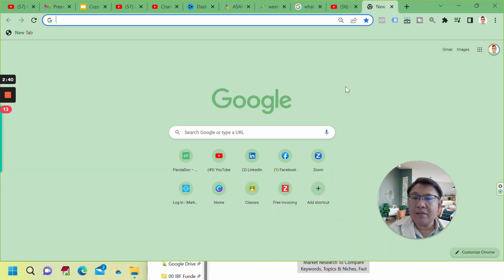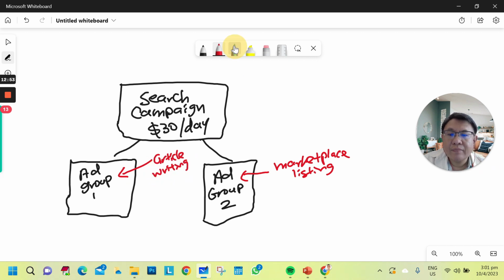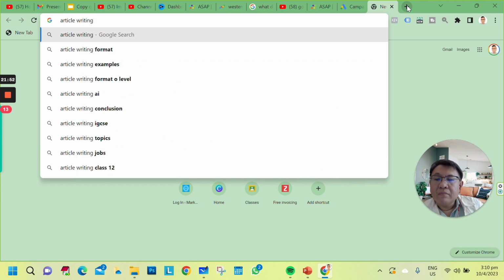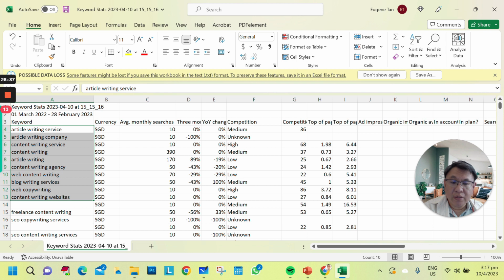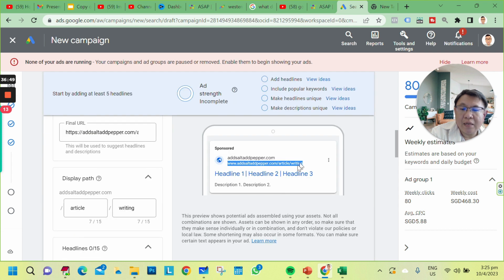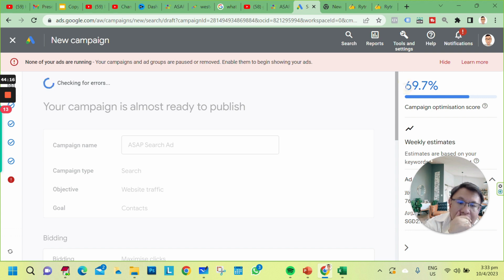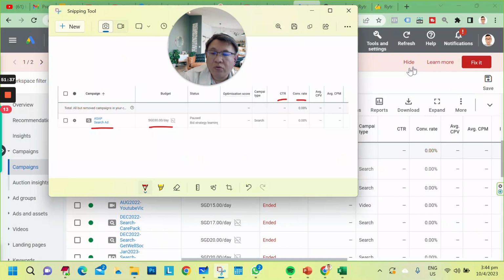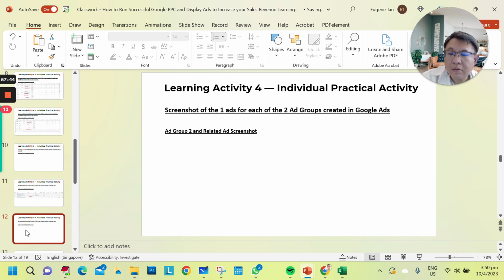Google Search Ads Tutorial for Beginners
Google Search Ads Tutorial for Beginners - Are you struggling with Google Ads?

🎥 Welcome to our comprehensive Google Search Ads Tutorial for Beginners! 🌟

Are you looking to unlock the immense potential of Google Ads to drive targeted traffic and grow your business online? Look no further! In this step-by-step tutorial, we'll guide you through the fundamentals of setting up and optimizing your very first Google Search Ads campaign.

⭐ Why Google Search Ads? ⭐
Google Search Ads is an incredibly powerful advertising platform that connects your business with potential customers at the precise moment they are actively searching for products or services you offer. With billions of searches conducted daily, Google Ads presents an unparalleled opportunity to boost your online visibility and reach your target audience effectively.

Understanding the Basics: We'll start by introducing you to the core concepts of Google Search Ads, including keywords, ad groups, ad formats, and bidding strategies.

Creating Your First Campaign: Learn how to set up your Google Ads account, structure your campaign, and define your budget to maximize results without breaking the bank.

Crafting Compelling Ads: Discover the art of writing engaging ad copy that entices users to click through to your website and increases your click-through rates (CTR).

Targeting Your Audience: Harness the power of targeting options to narrow down your audience based on location, demographics, interests, and behavior, ensuring your ads are shown to the right people.

Bid Strategies & Budget Optimization: Optimize your bidding approach to get the most out of your ad spend, achieve your marketing goals, and achieve a healthy return on investment (ROI).

Measuring Success: Learn how to track and analyze your campaign's performance with Google Ads metrics, making data-driven decisions to continually improve your results.

Avoiding Common Pitfalls: We'll highlight common mistakes beginners make and share insider tips to help you steer clear of these pitfalls.

🚀 Supercharge Your Business Today! 🚀
Whether you're a small business owner, marketer, or entrepreneur, mastering Google Search Ads is crucial for gaining a competitive edge in the digital landscape. By the end of this tutorial, you'll have the skills and knowledge to launch your first successful campaign and watch your business soar to new heights.

If you're new to online advertising or Google Ads, this tutorial is designed just for you! No prior experience is required; we'll guide you through every step in an easy-to-understand manner.

🔥 Don't miss this opportunity to revolutionize your online presence! 🔥